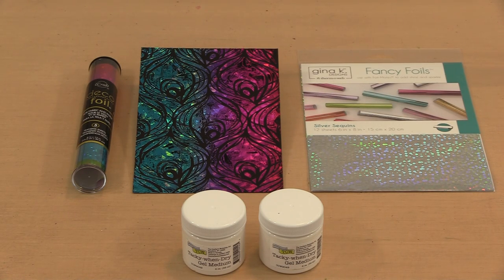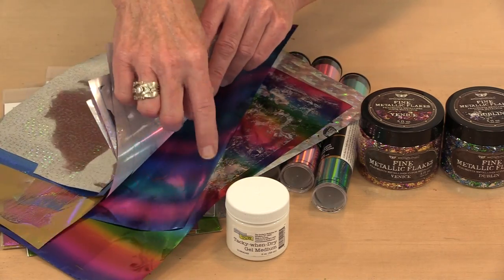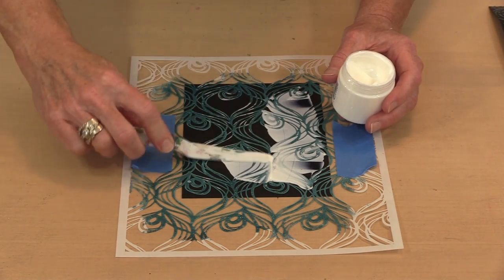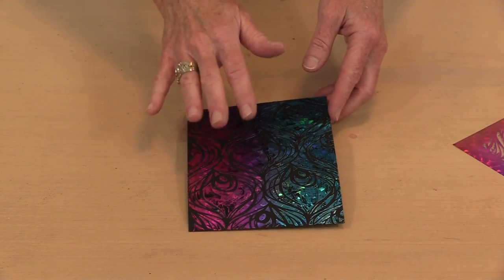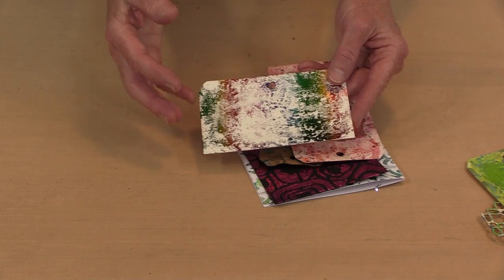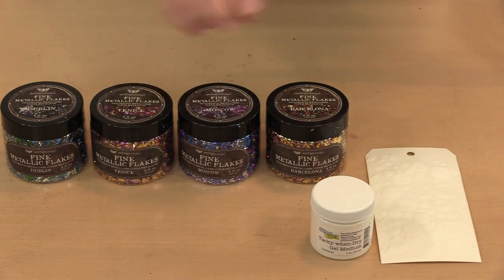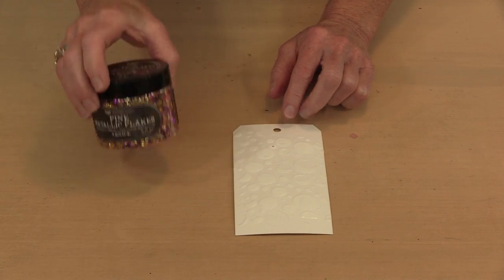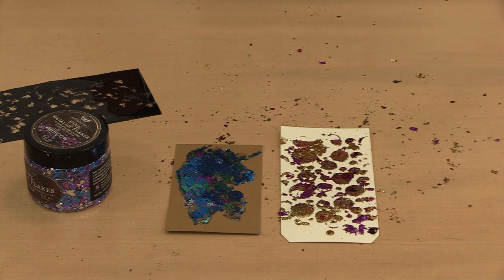Creating With Crafter's Workshop Tacky When Dry Gel Medium by Joggles.com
* Elizabeth St Hilaire Stencils - I used Peacock Feather Repeat
* Joggles 9" x 12" Stencils - I used Punchinella Quintet and Bubble Blast